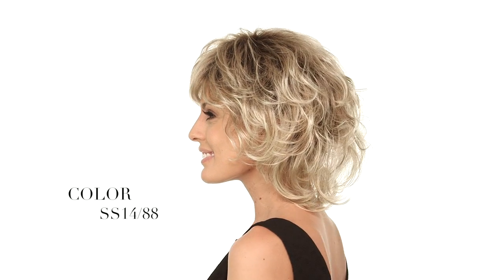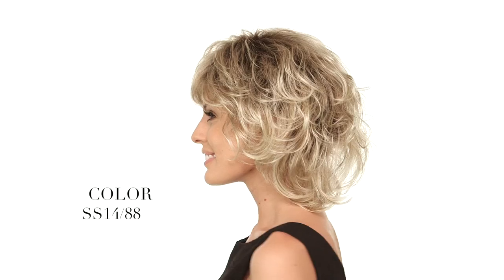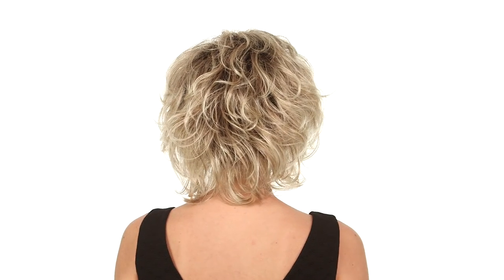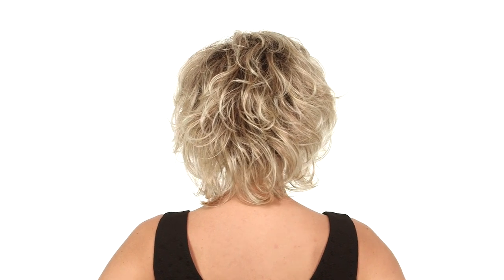Salsa by Raquel Welch | Short Wig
Salsa by Raquel Welch is a collar length, layered page that can be styled full or smooth - depending on your mood. It’s a wavy style with a wispy bang and built-in volume that gives you nice lift at the root. The layering around the face is very flattering, and the capless construction makes it lightweight, cool and comfortable. Salsa is a versatile style you can make your own and is also available in a large cap size

SPECIAL FEATURES

• Memory Cap® Base feels custom-fit and looks custom-made as it is designed to memorize the shape of your head, giving you the ultimate in light comfort and fit.
• Vibralite® Synthetic Hair Fiber is ready-to-wear and specially formulated to simulate the natural look and feel of protein rich hair.
• Adjustable Velcro Straps allow you to adjust the cap size up to half an inch for an ideal fit.

• We recommend BeautiMark care products for synthetic hair to extend the life and maintain the quality of your wig.
• We recommend the Hair Trix Comb by BeautiMark to keep your hair detangled and frizz free.